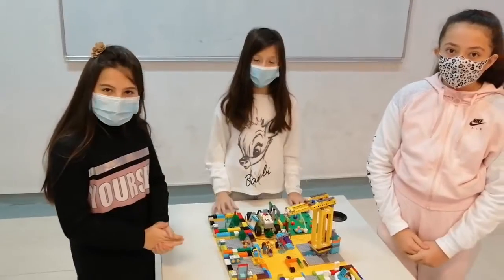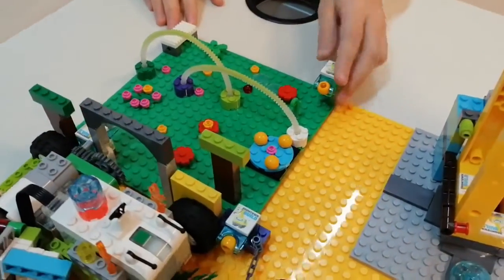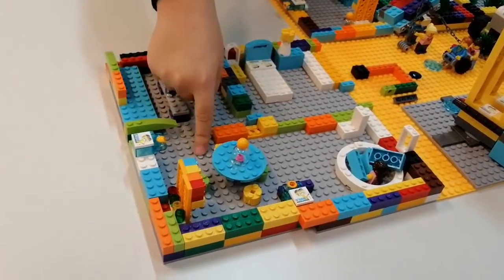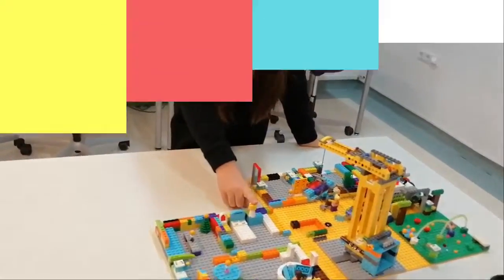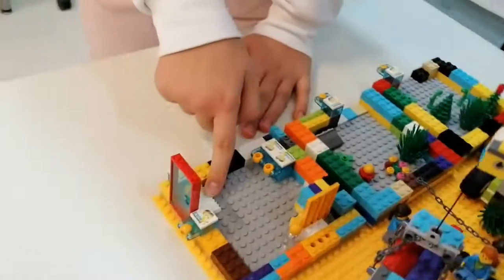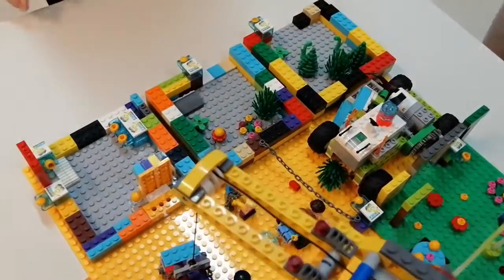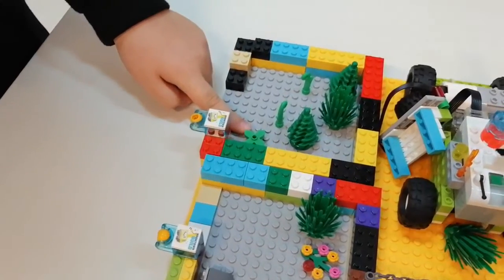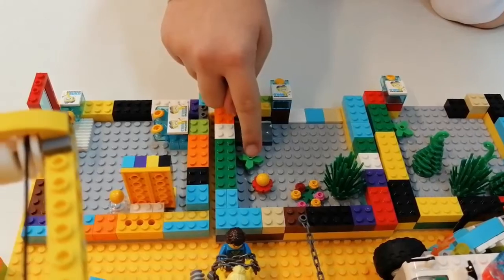First Lego League Jr Teams start presenting their "Boom Town" constructions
Team - 01 from 5A girls presents their projects.
Congratulations for their great performance.  (Jan 3, 2021)